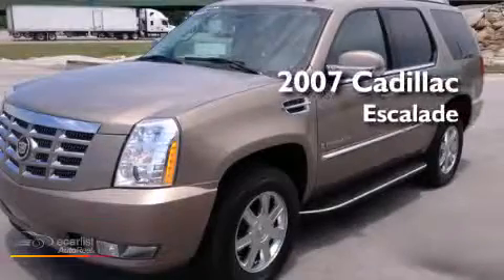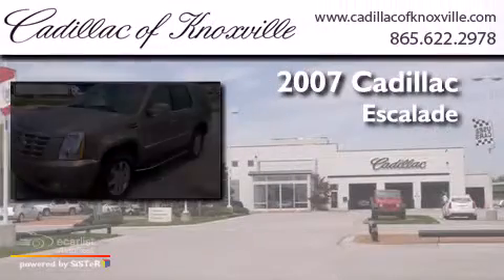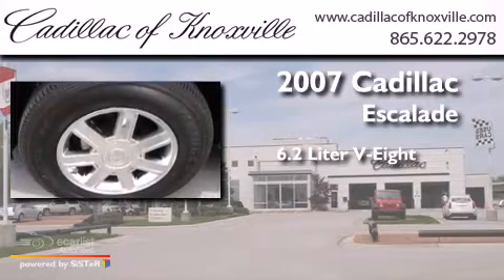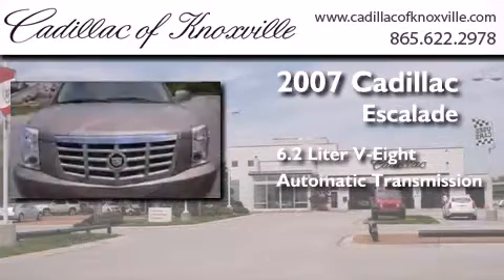Preowned 2007 Cadillac Escalade Knoxville TN 37922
We have been honored to serve the Knoxville TN area , we promise that your experience at our dealership will exceed your expectations ! Year : 2007 Make : Cadillac Model : Escalade Engine : Vortec 6.2L Variable Valve Timing V8 SFI Trans . : Automatic Exterior : Tan Miles : 87,866 Interior : Black Cadillac of Knoxville 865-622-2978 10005 Parkside Drive Knoxville , TN 37922